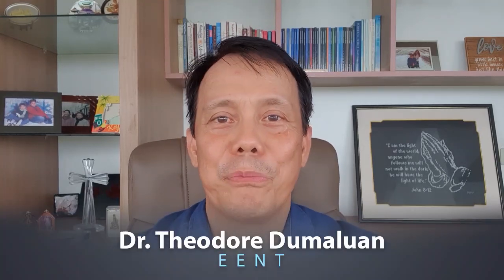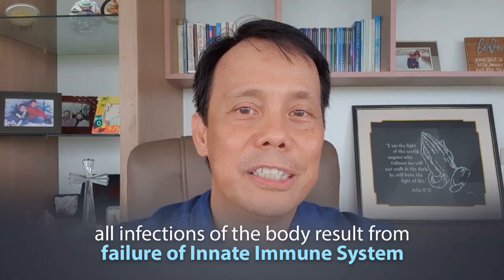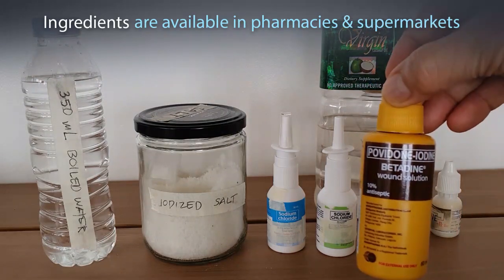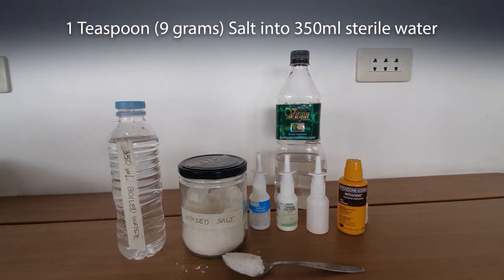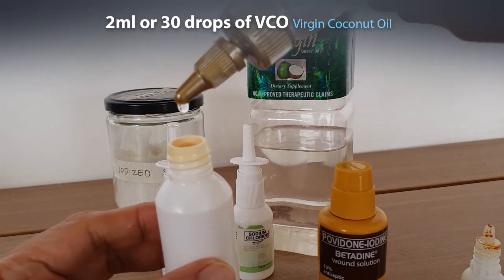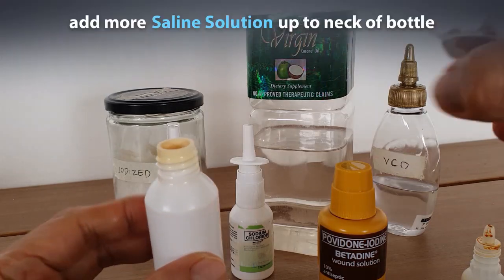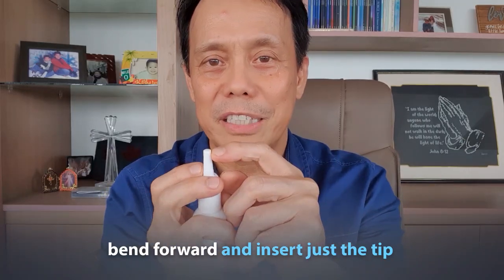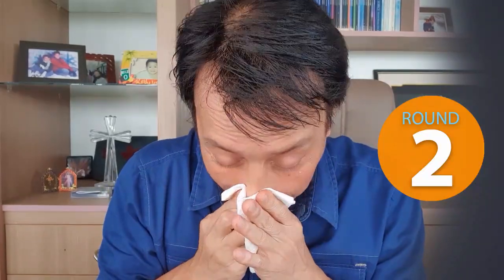S.I.VCO Nasal Washing Procedure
DIY preparation of spray wash and how to do it properly for daily hygiene ( 3x a day). daily nasal washing protects us from airborne contaminants like viruses, bacteria, fungus, and allergens. Conditioning the nose enhances innate immunity that protects us from respiratory infections, neuroinvasive pathogens like herpes zoster and meningococcus, and from orbital inflammatory conditions. Also minimizes nasal inflammation that influences the nerves responsible for headaches, hyperacidity and reflux disease, and dizziness due to the tight nape and shoulder muscles that affect blood flow to the brain.
this procedure is very simple, safe, replicable, conveniently DIY, and should be practiced as part of daily hygiene starting in the early years of life. Nasal washing habit is an investment because it is more expensive to be sick.